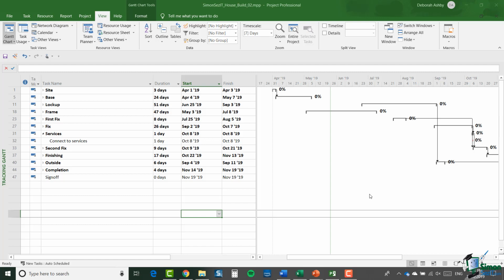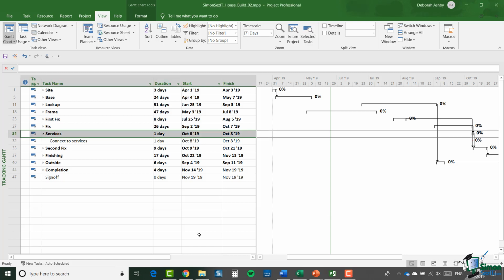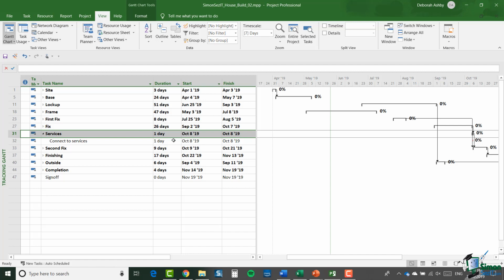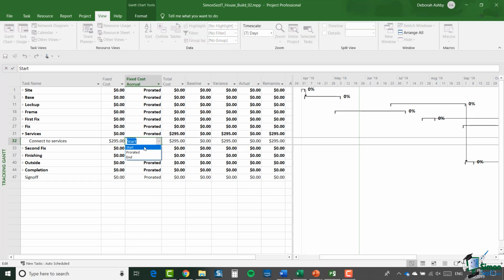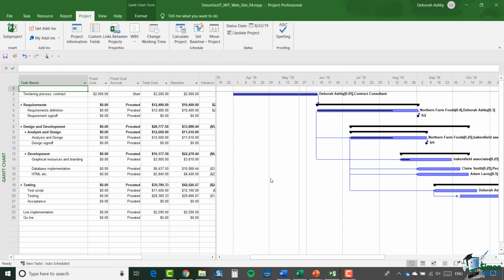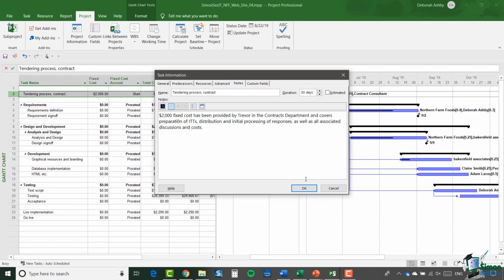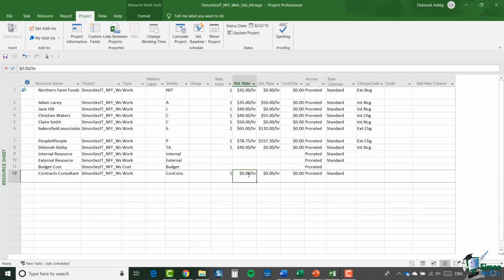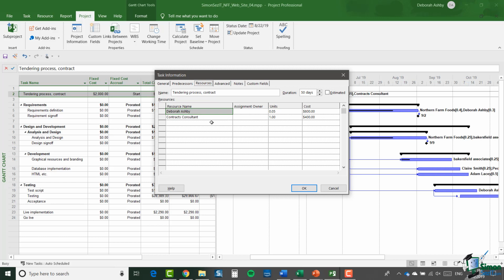18 Fixed Task Costs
Fixed Task Costs